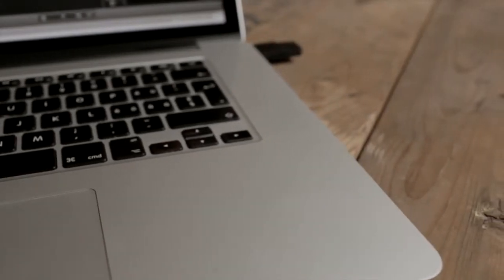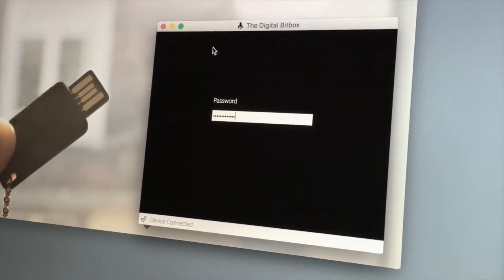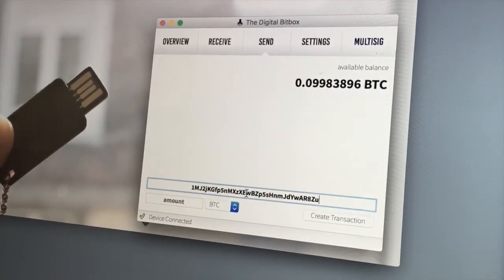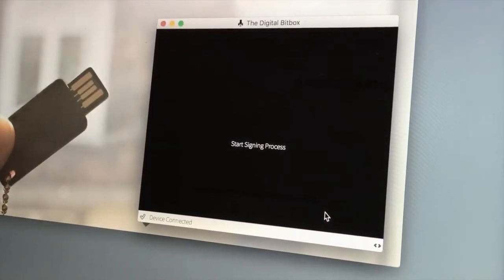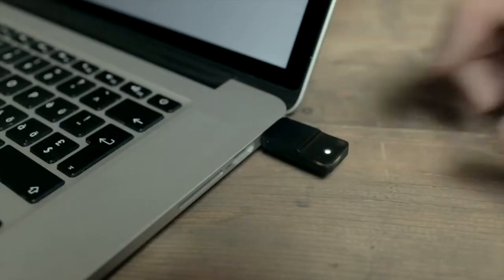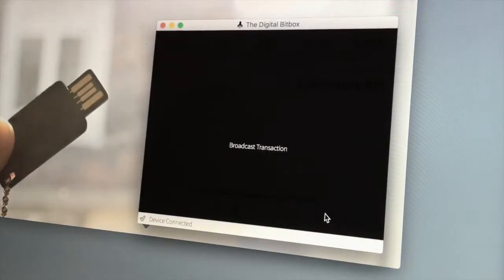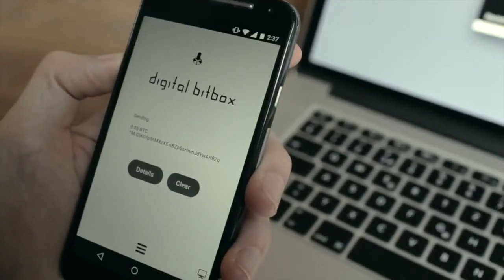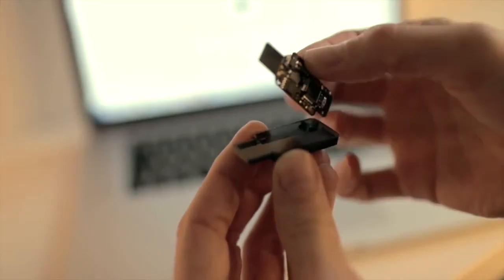The Digital BitBox Info Video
Designed and manufactured in Switzerland, the Digital Bitbox is a Bitcoin hardware wallet packed with security in a minimalist design. Safely hold and spend your coins with peace of mind.